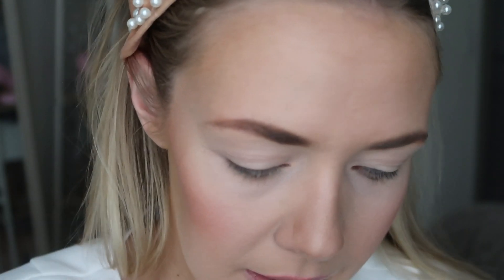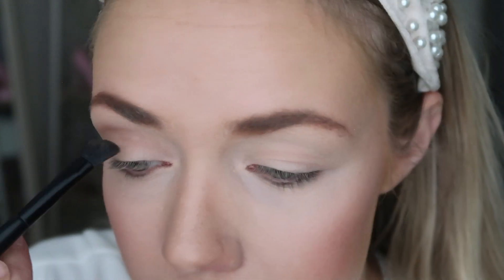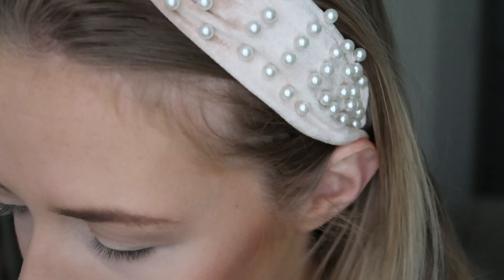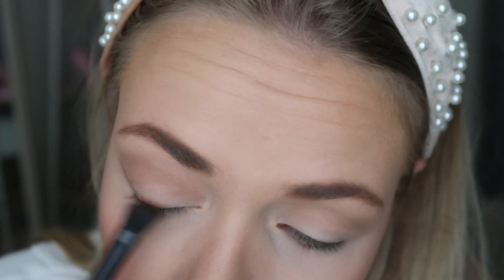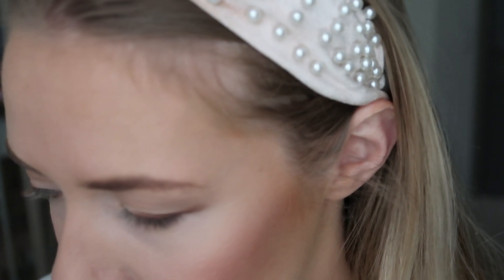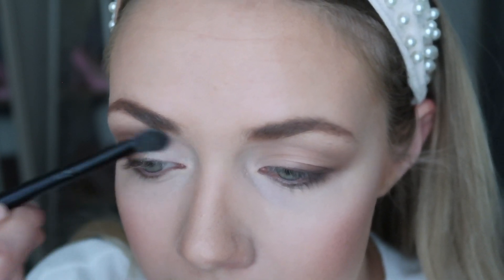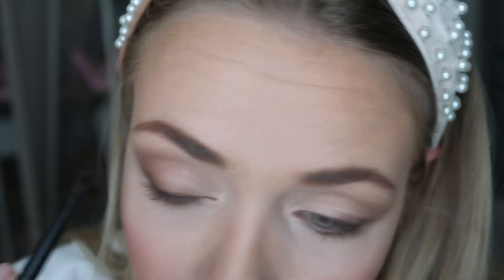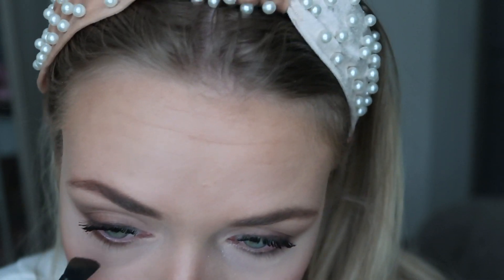Fox Eye Makeup Look || Easy & Natural || The Glamorous Blonde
This is my spin on the fox eye makeup look. This is the perfect, naturally glam, every day makeup routine for my gals that need something quick but stunning!

I absolutely loved creating this makeup look. Let me know if you try it out, too!

xo-
Kelly Ruth